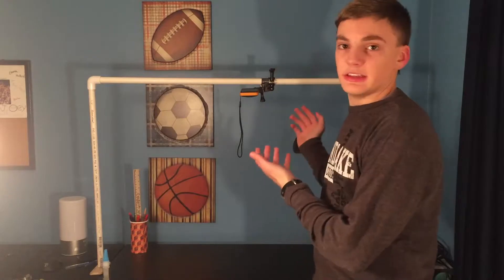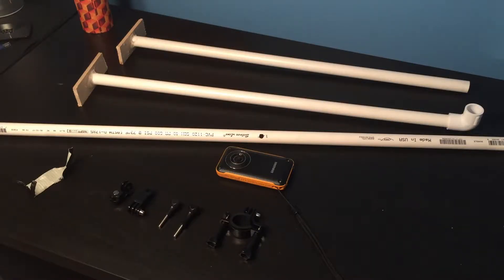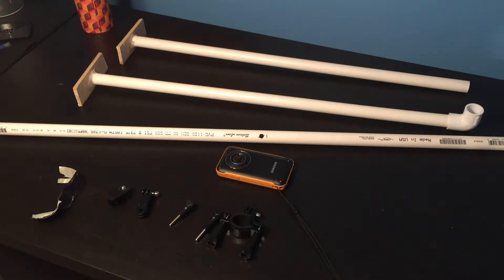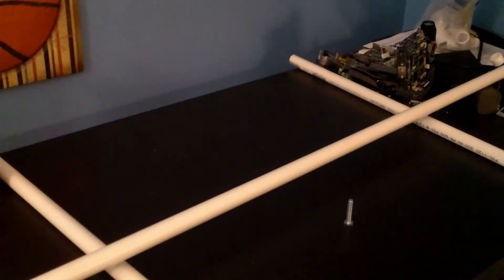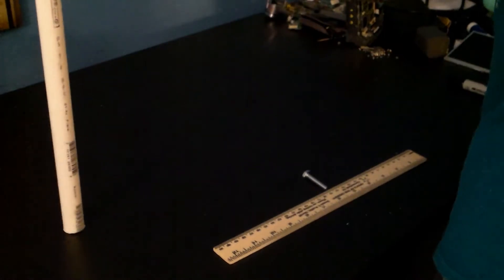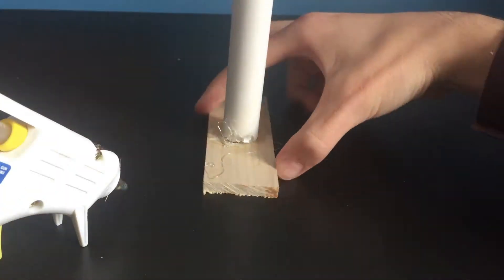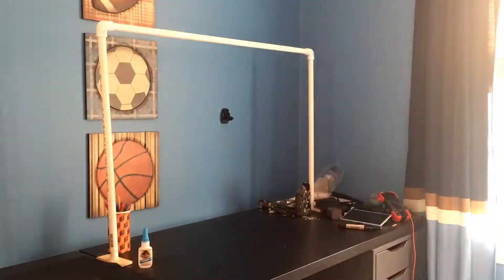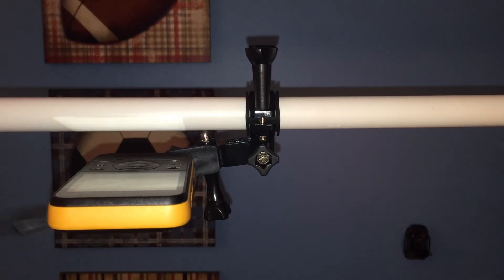DIY Overhead Camera Rig for Under $20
What is up guys, in this video I will be making a DIY Overhead Camera Rig so I can get some top-down shots when i'm making videos!

here are all the supplies you will need:
To start things off you will need the following:
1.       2 FORMUFIT 5' 1/2" PVC Pipes

2.       ¼” X 1 and ½” X 10” piece of wood from Lowes or home Depot
3.       Hot Glue and Superglue
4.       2 ½” 90 Degree PVC Pipe Elbow
5.       Nordic Flash Handlebar Bike Mount for GoPro
6.       Sametop Universal Conversion Tripod Adapter Camera Mount for GoPro Mounts

Check out the text instructions here: diyvlogger.wordpress.com
and also check out my Instagram account for sneak peaks here: Instagram.com/diy_vlogger_yt